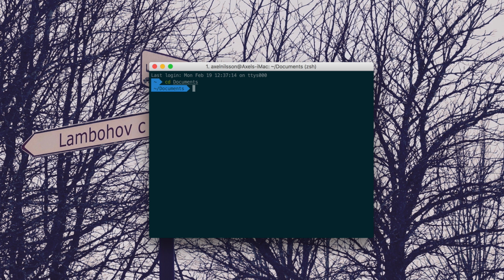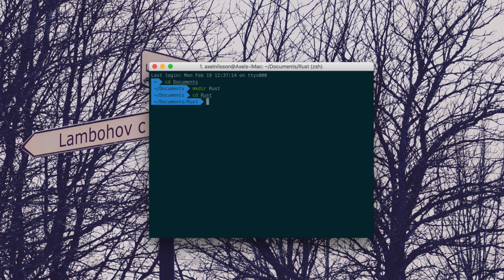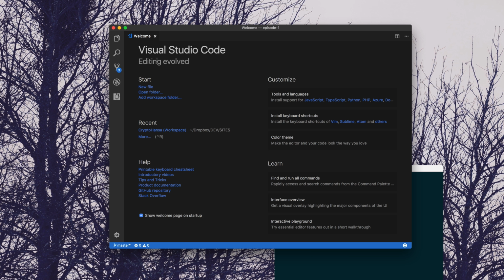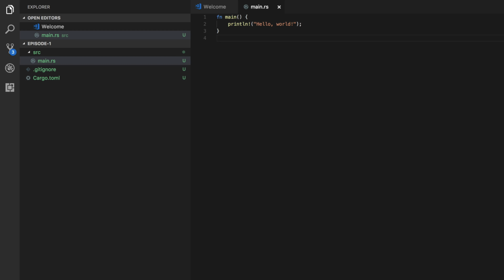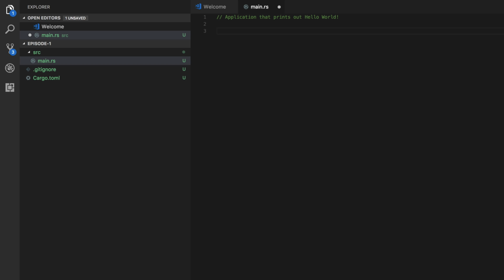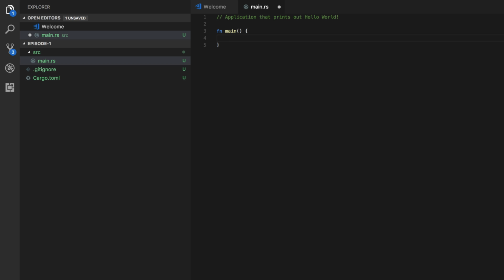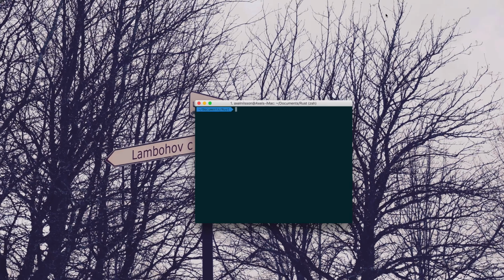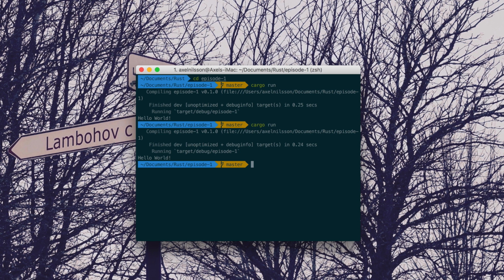Learning programming with Rust - Episode 1 - Our first application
Episode 1 of my Rust Programming Language Series (Re-uploaded with zoom).